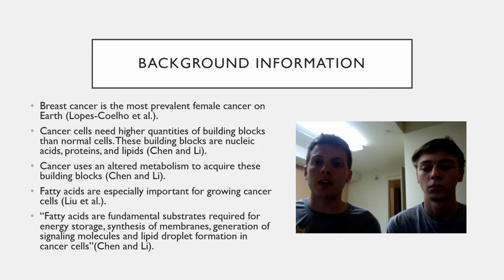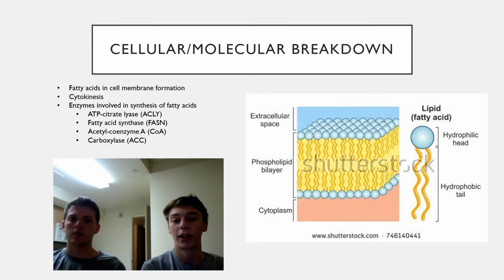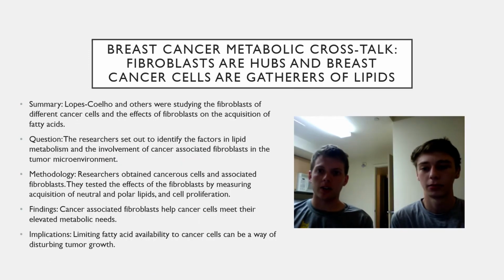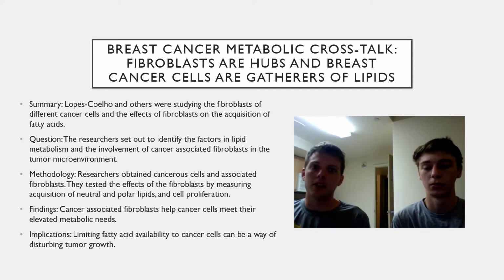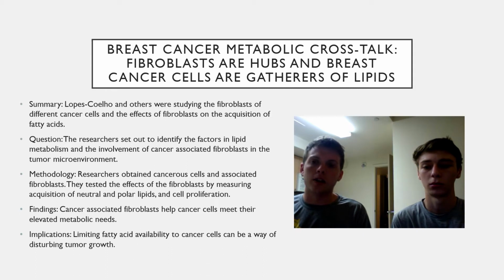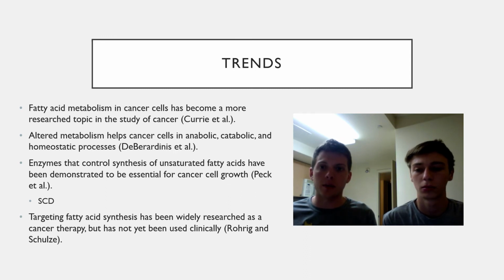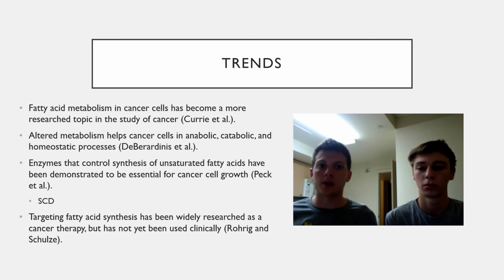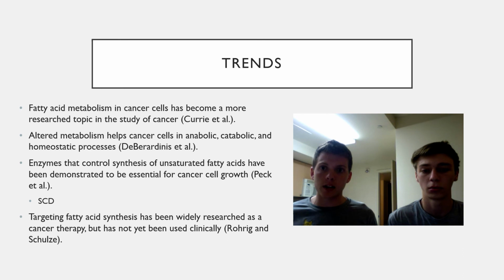Targeting Fatty Acid Metabolism as A Potential Treatment for Cancer